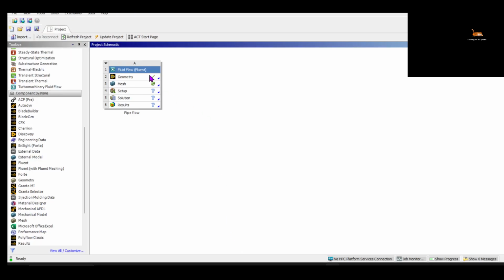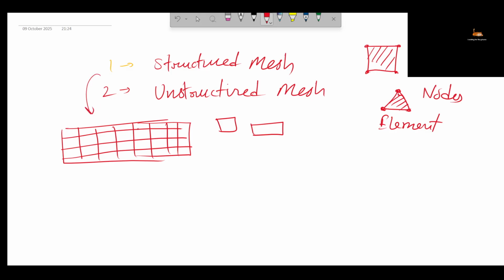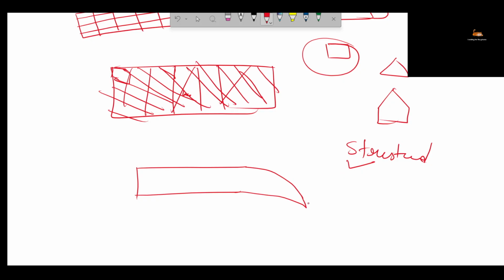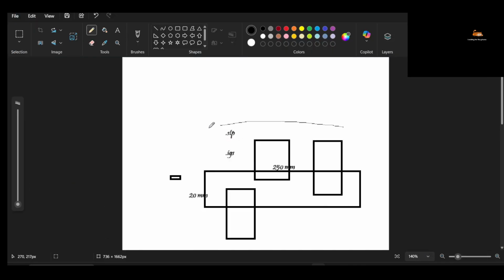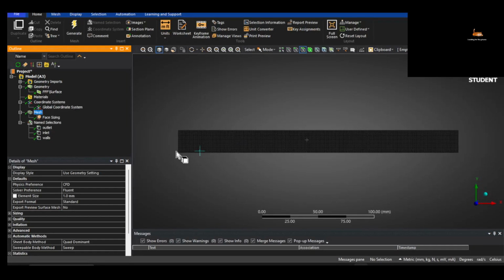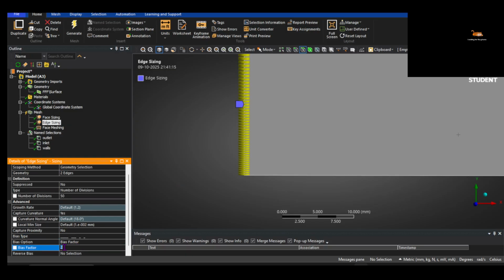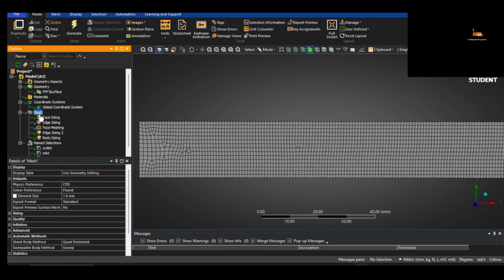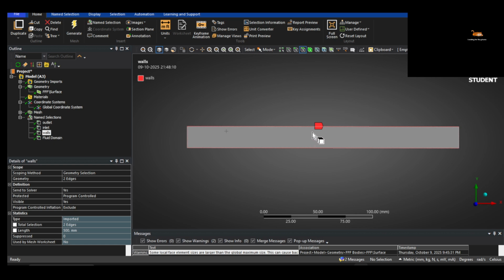Part 2 | ansysfluent | Mesh types | Mesh Techniques | Edge & Face Sizing | Brief Introduction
Hi,
I was asked to make a Video on Introduction to ANSYS Fluent for the class. So I made and uploaded it here. It's an extempore with multiple flaws may be. But it will give you some insights into Fluent.